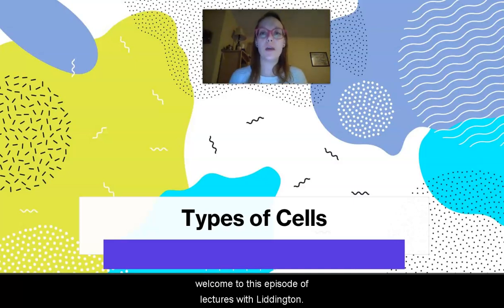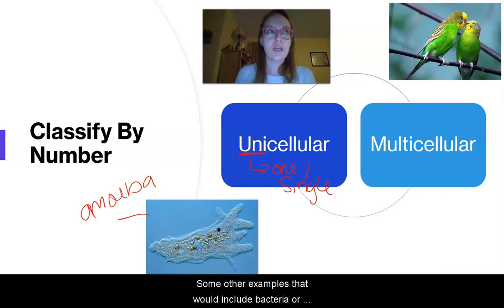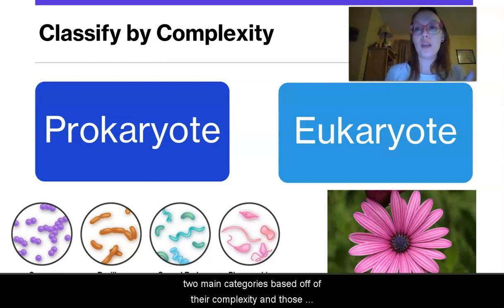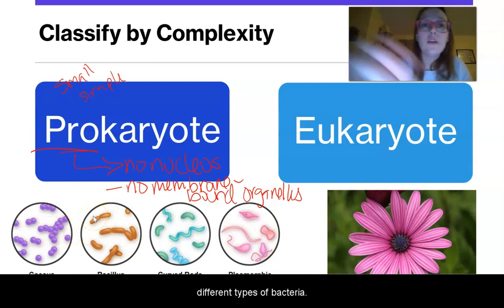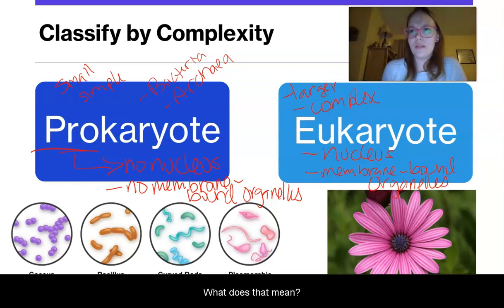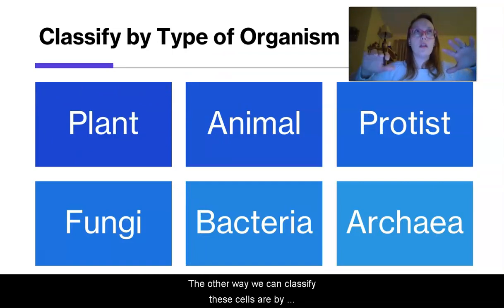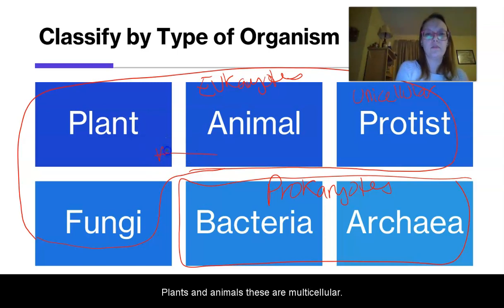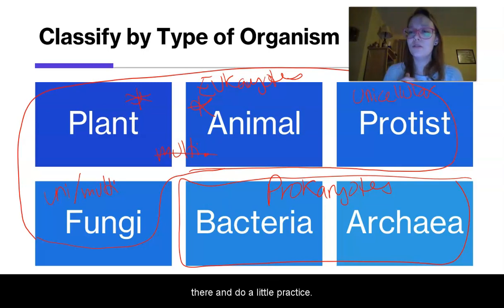Types of Cells RR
Educational Video discussing the different ways we can classify cells